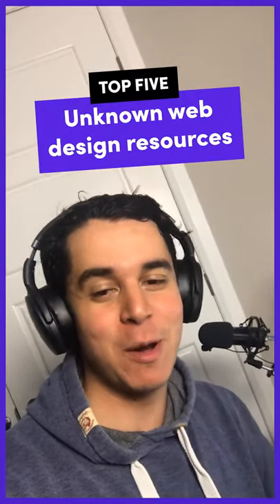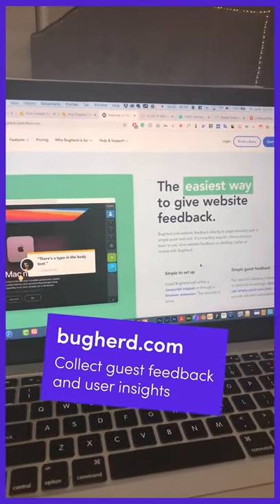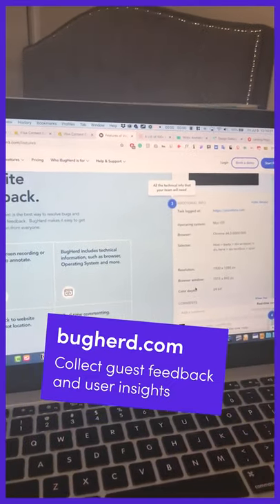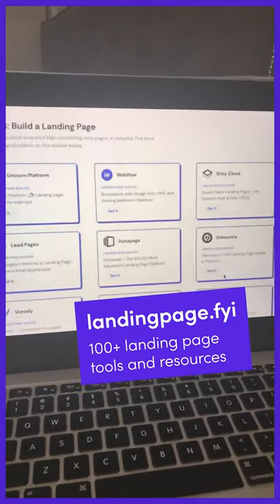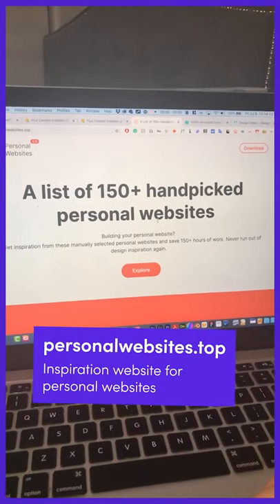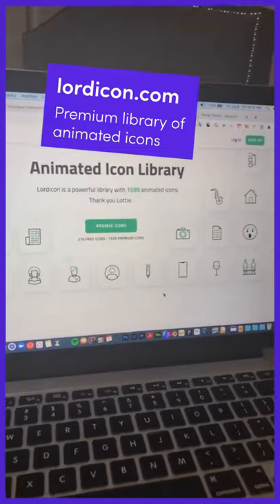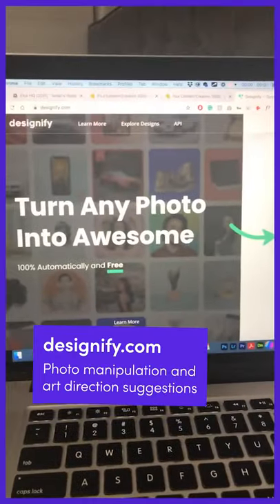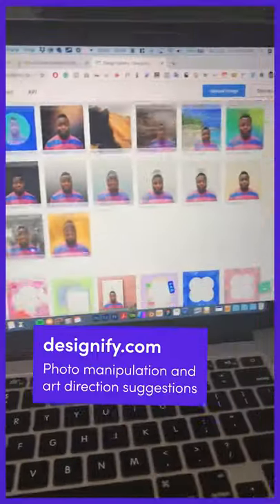Top 5 Web Designer Tools You May Not Have Heard Of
Some lesser-known favorites!

How to scale your design business using Webflow